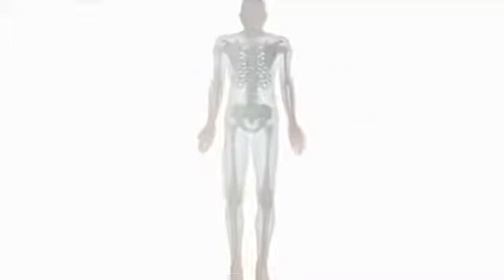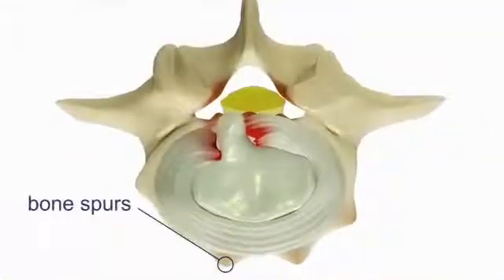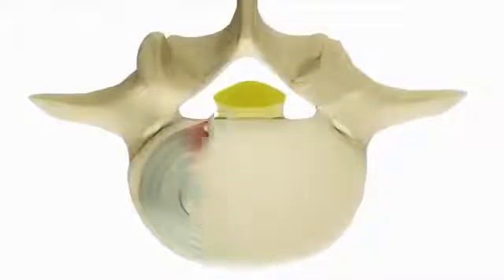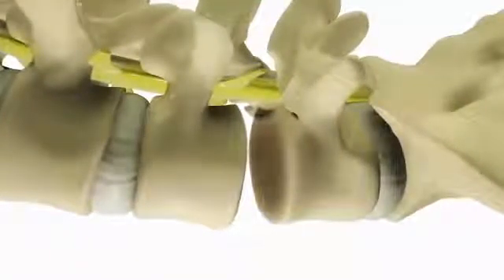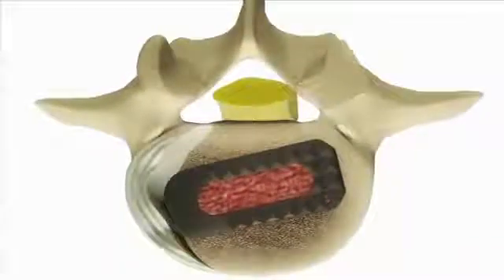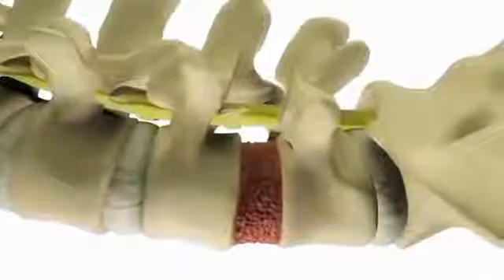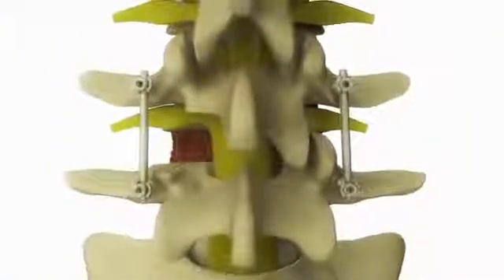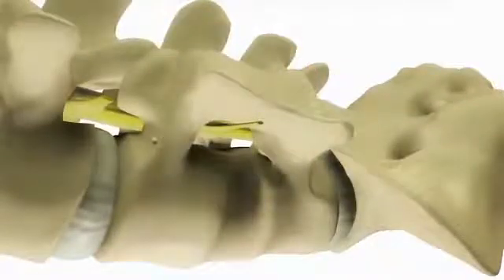Spine Fusion Surgery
Spine fusion is technically a welding procedure where the adjacent painful vertebra are fused together, so that after they heal, they form a single solid bone. Before deciding on spine fusion, you may be asked to have an MRI or CT scan of your back. Spine fusion will be helpful in the following common conditions.
1. Spondylolisthesis
2. Fracture
3. Infection
Fusion can be achieved through many ways, and commonly bone graft harvested from your pelvis and synthetic cages are used and placed in between the affected vertebrae.
To help fusion to occur early, additional rods and screws will be placed through the vertebral bones to immobilise the affected spinal segment.
The fusion process usually takes a couple of months to complete. You will be advised restricted activities soon after surgery. Gradually you can resume all activities on doctor’s advice.